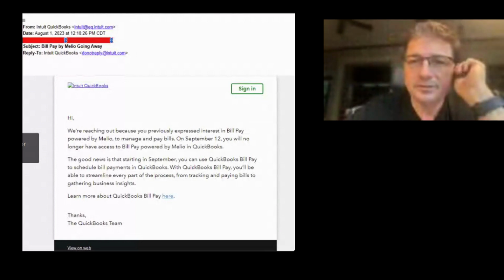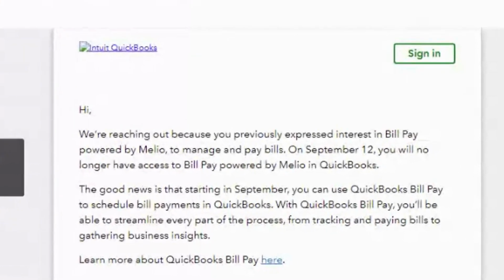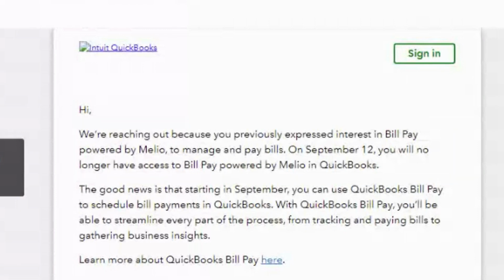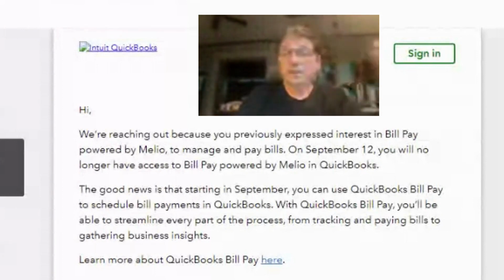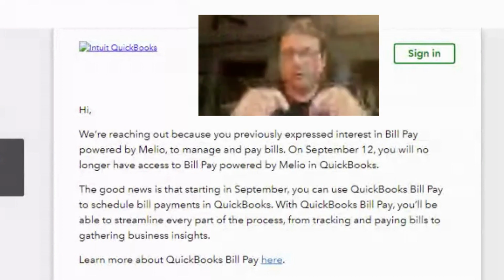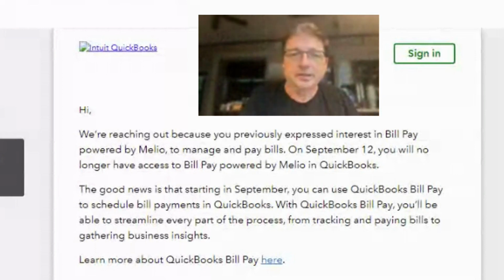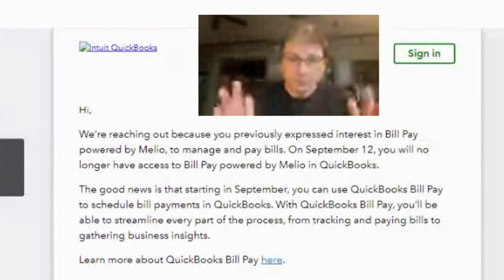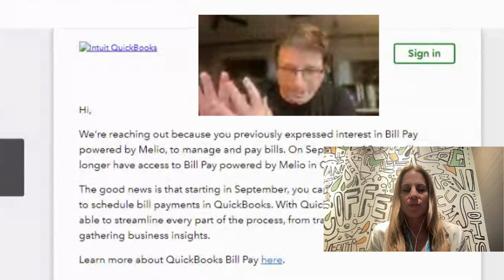E-Commerce Fundamentals - The Tech Components of E-Commerce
Join Dan DeLong with guest Rachel Dauchy as they dive into "Setting up your Business for e-Commerce".

Stay ahead with flexible technology that empowers you to sell globally and connect locally.

Workshop Wednesdays are a free live discussion about topics affecting Accountants, Bookkeepers, and Business Owners. Register to participate in the live webinar by registering

- Keep Learning - Your Way!!: Your Way!